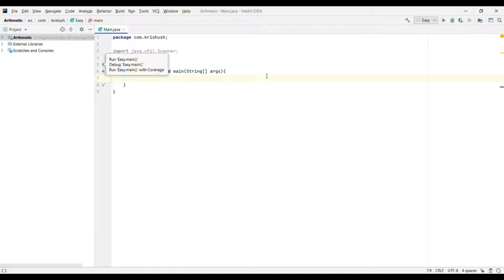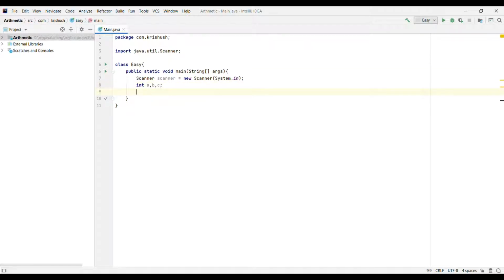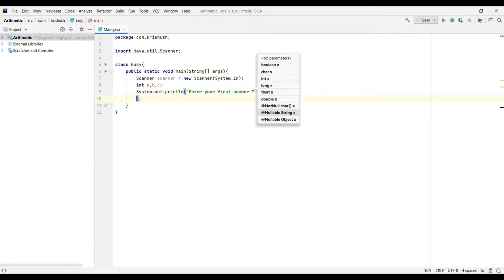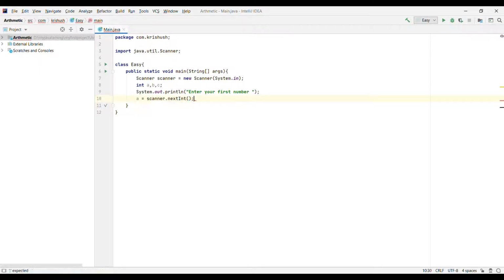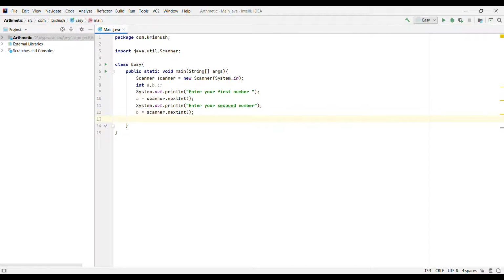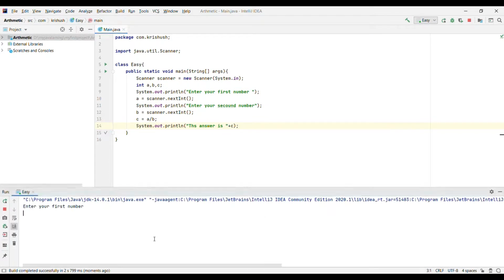Chapter 27 | java code for devision,maths | Java programming free tutorials | tech krishush